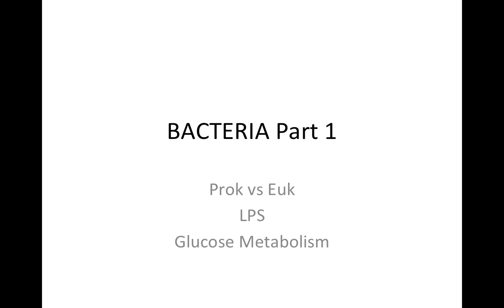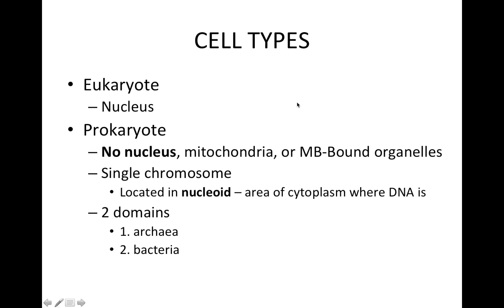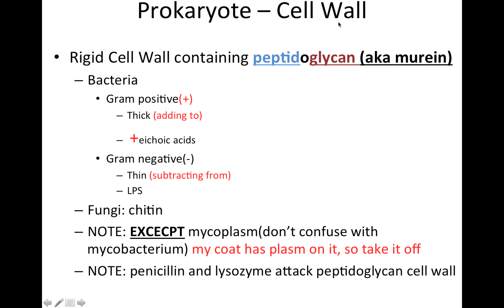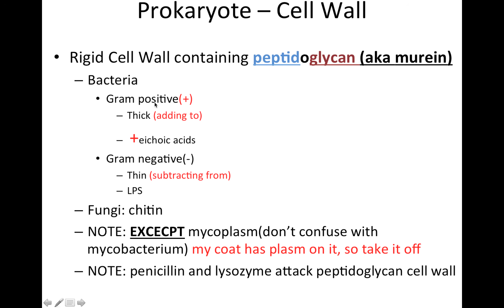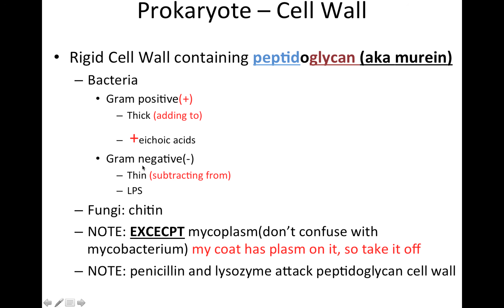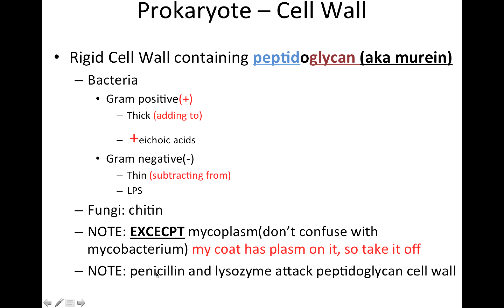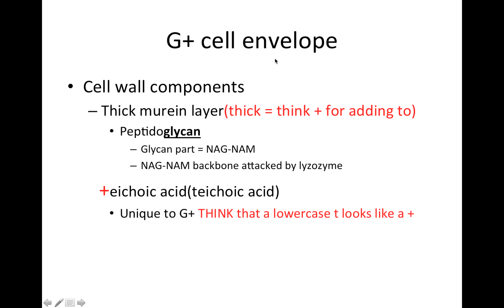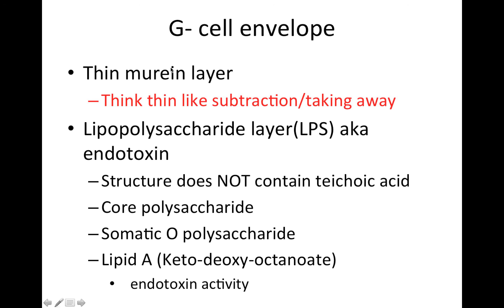Bacteria Gram - vs Gram + Cell Wall - Glucose Metabolism NBDE & USMLE